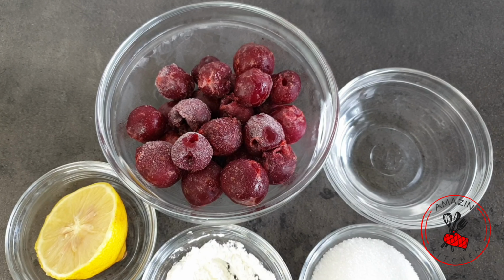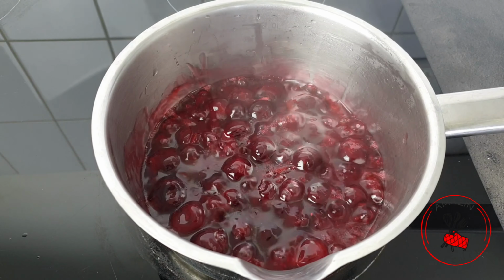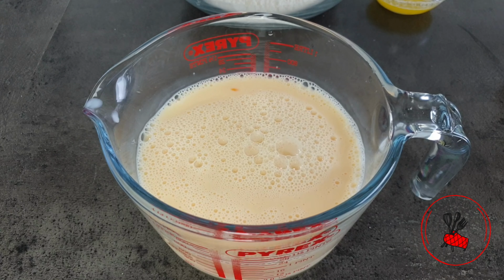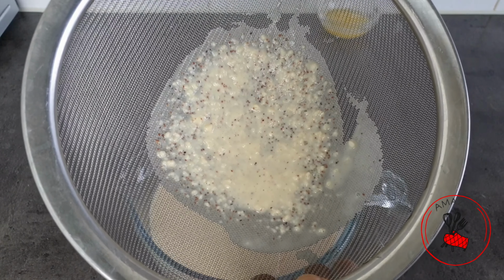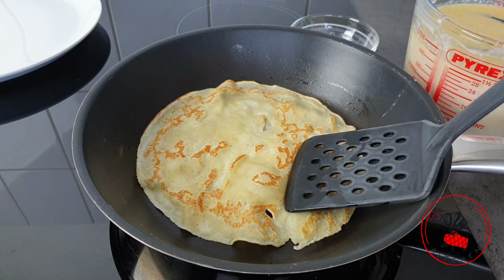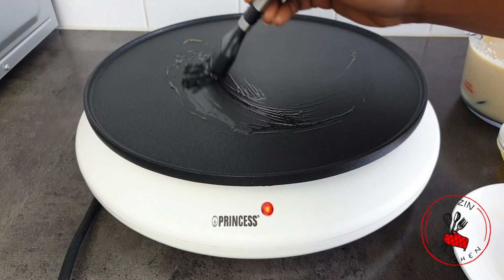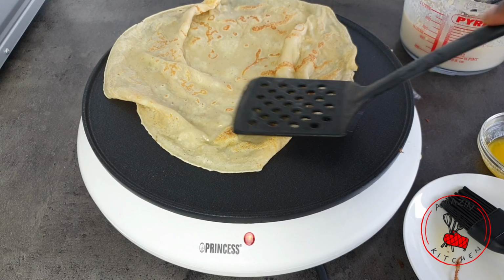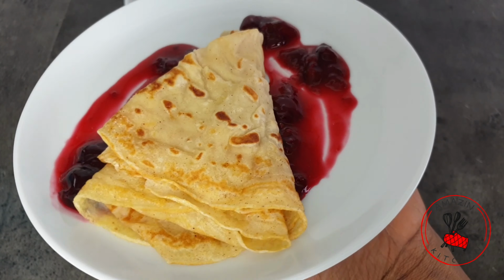Ghana Pancake | African Pancake Crepes Recipe | My Foolproof Ghana Pancake Recipe |Amazin Kitchen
Amazin Kitchen

Cherry Sauce
120 gr Cherry
30 gr sugar
30 gr water
1 teaspoon corn starch

Pancake/Crepes
230 flour
65 sugar
30 butter (plus extra for frying)
3 eggs
550ml skimmed milk
1 teaspoon Nutmeg
1 teaspoon baking powder
1 teaspoon vanilla extract